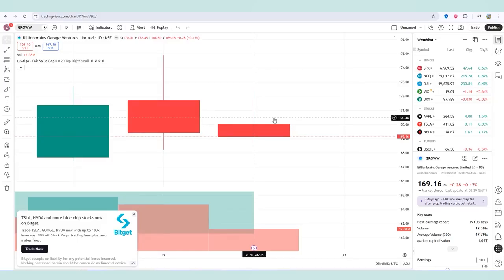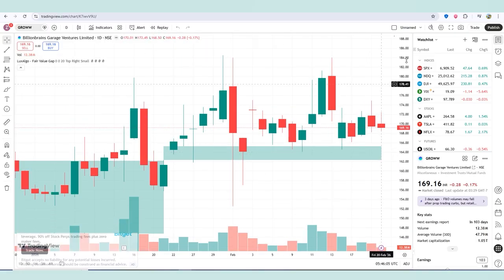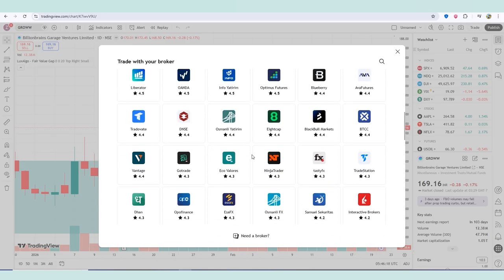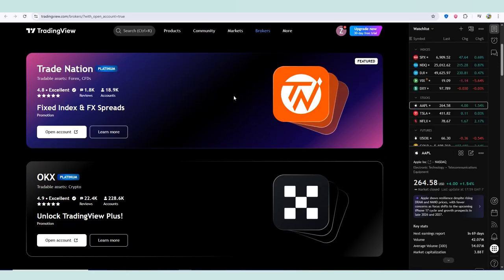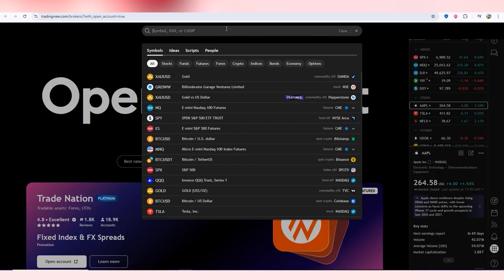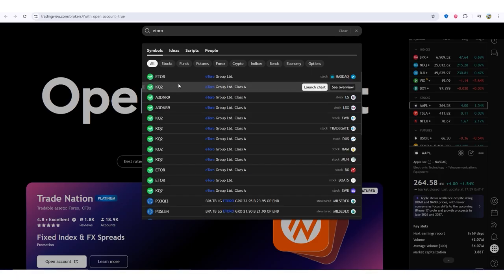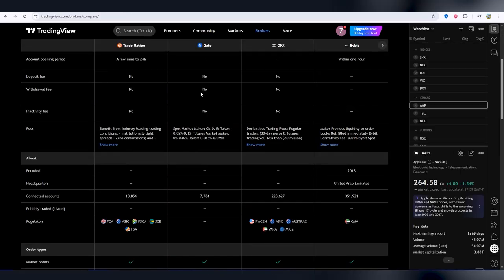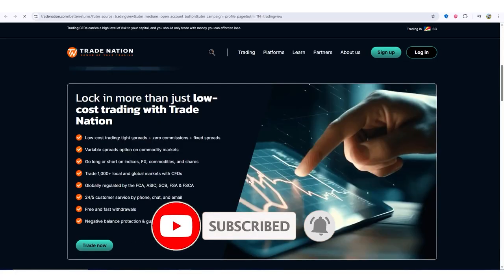How To Connect eToro to TradingView (2026) | Easy Step-by-Step Guide for Beginners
Hey friends and welcome back! In today’s video, I’ll show you how to connect your eToro account to TradingView step-by-step. You’ll learn how to link the platforms and use TradingView charts for better market analysis.

I’ll also share quick tips to avoid common connection issues and understand what features are supported.

This guide is perfect for eToro users who want to improve their trading experience with TradingView charts.